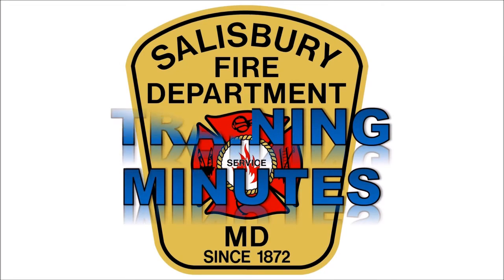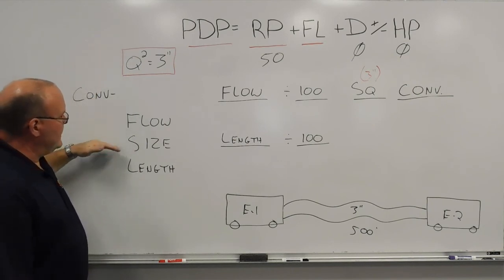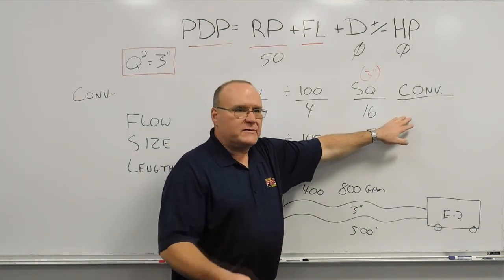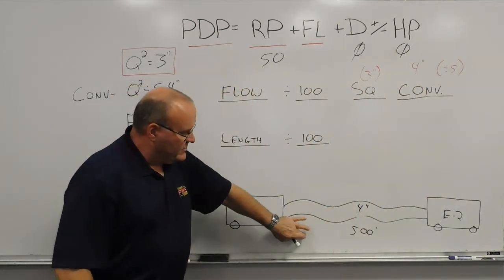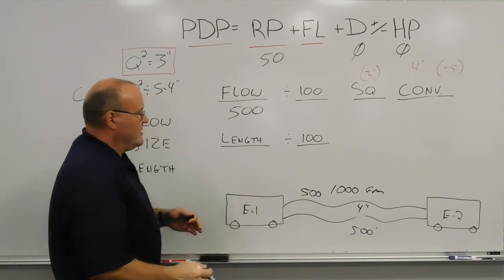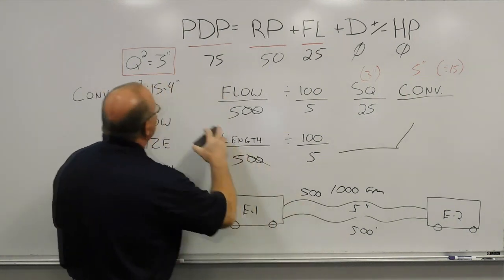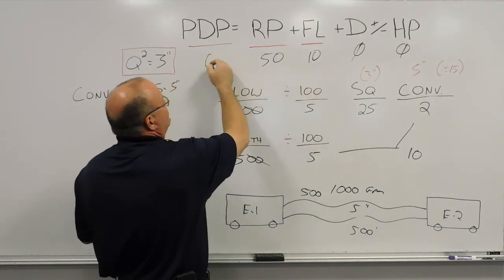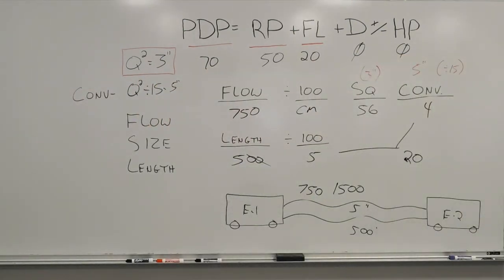Calculating friction loss in a relay operation with dual lines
Calculating the friction loss in a relay operation on the fire-ground where there are dual lines in the relay. Different hose sizes are discussed in the examples.